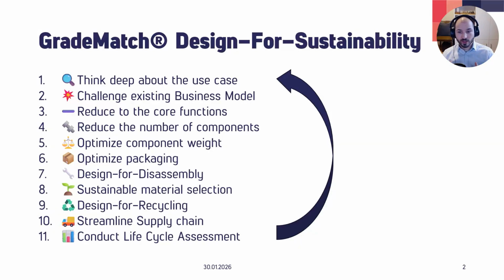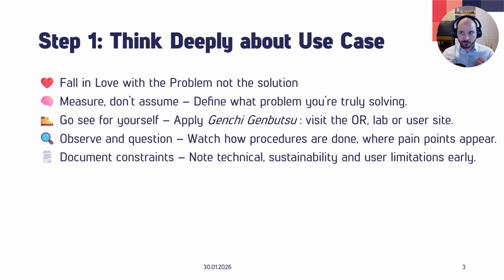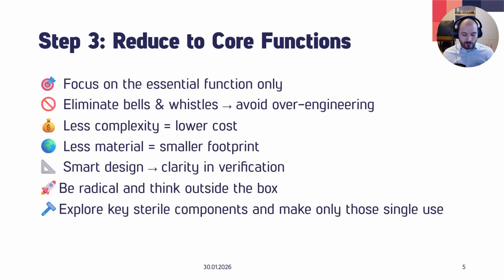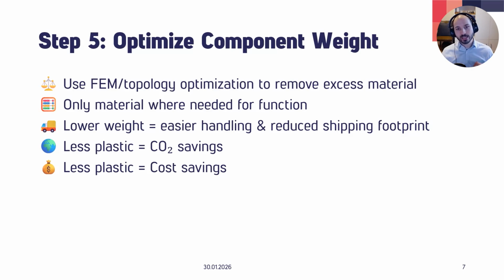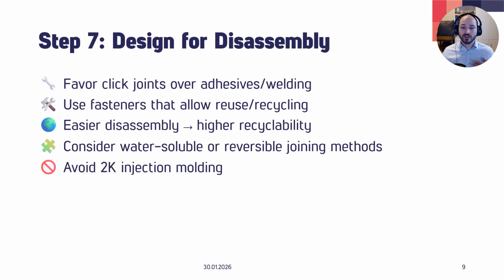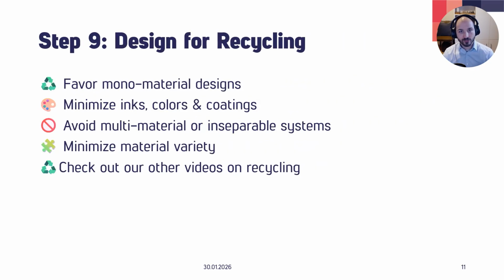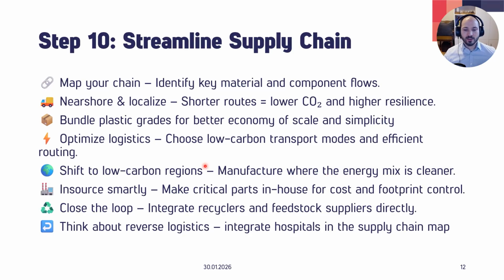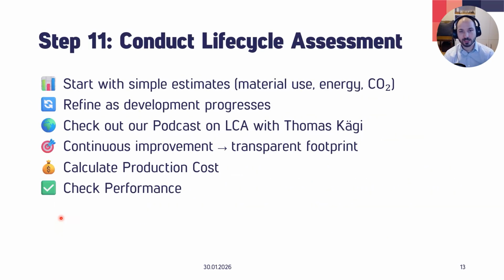11 Steps to Design Sustainable Medical Devices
Most MedTech companies waste money on tooling they don't need, over-engineer devices, and leave sustainability for the very end of the process.

Here's the truth: just one of these 11 steps will save you €200k on your next device. Another one is the most overlooked step in the entire industry.

This is the exact framework we use with 30+ MedTech companies to cut costs and environmental footprint at the same time.

It starts with a principle from lean manufacturing called genchi genbutsu and ends with the one measurement most companies skip (and then wonder why their sustainability efforts fail).

⏱️ *TIMESTAMPS:*
0:00 - Step 1: Understand Your Use Case (Genchi Genbutsu Principle)
2:30 - Step 2: Challenge Your Business Model
4:00 - Step 3: Reduce to Core Function
5:30 - Step 4: Reduce Component Count
6:30 - Step 5: Optimize Components
8:00 - Step 6: Optimize Packaging (ISO 11607)
9:30 - Step 7: Design for Disassembly
10:30 - Step 8: Material Selection (Great Match Framework)
12:00 - Step 9: Design for Recycling
13:00 - Step 10: Streamline Supply Chain
15:30 - Step 11: LCA (The Most Important Step)
18:00 - Build-Measure-Learn Loop
19:00 - Summary